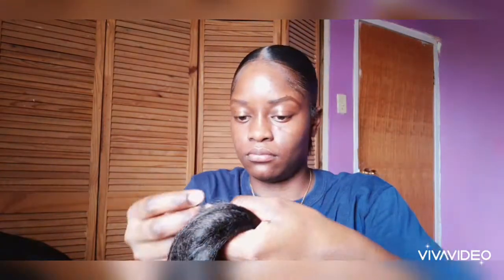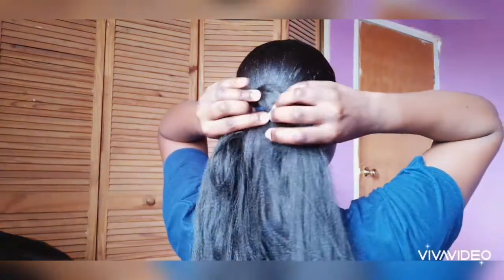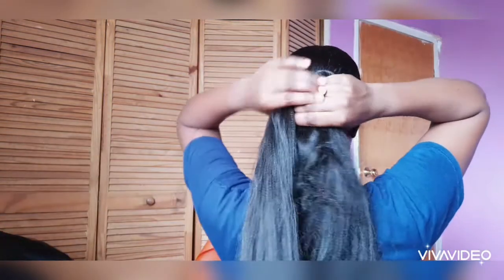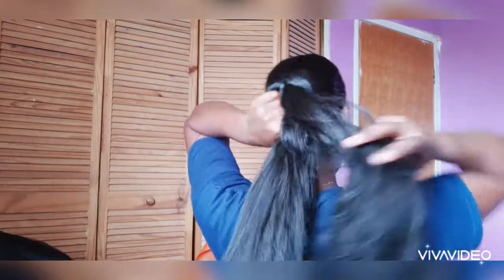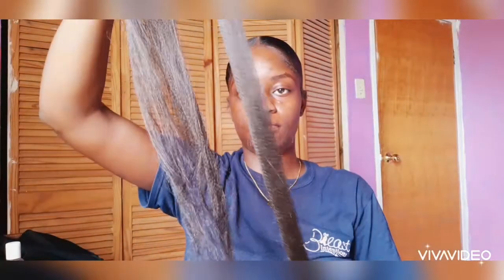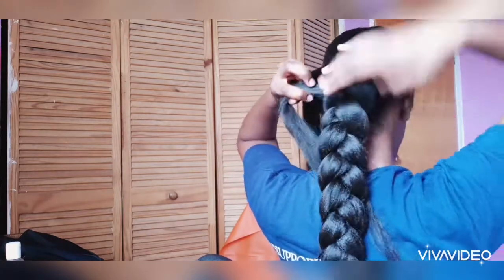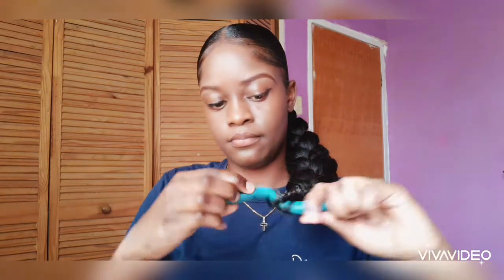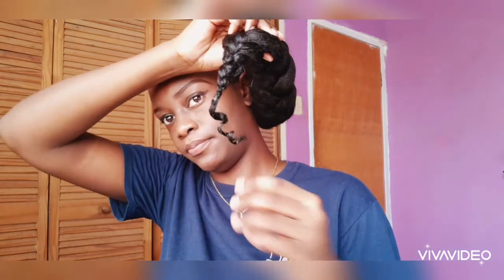Sleek Braided Ponytail: Beginner Friendly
Hey guys! so in todays video i will be showing you how to do a sleek ponytail using expression braids, no feed method. please let me know your thoughts in the comment 😊😊😊

Hair used 💇🏾‍♀
📌1 pack XPression braiding hair
       Color : #2

Products used 💆🏾‍♀
📌 Eco style Gel
📌 Ossion hair wax/Edge control